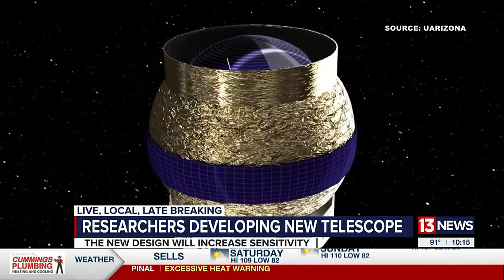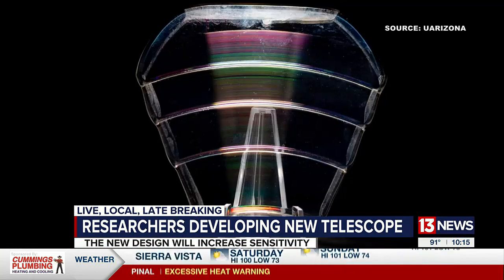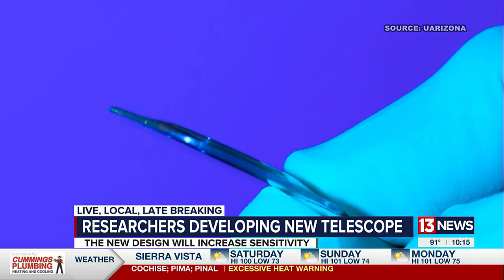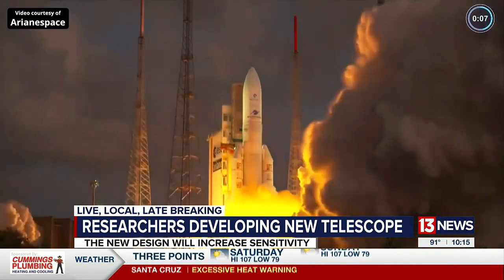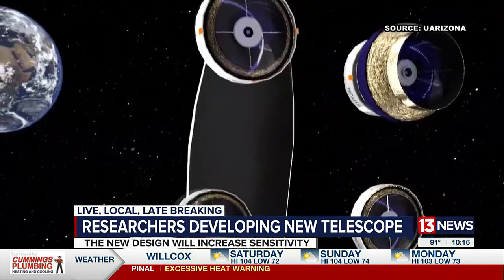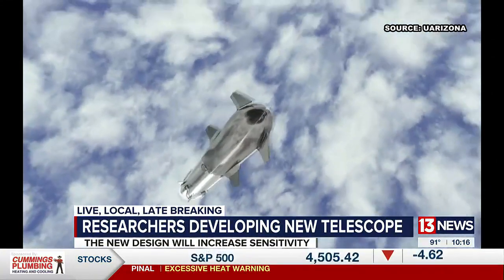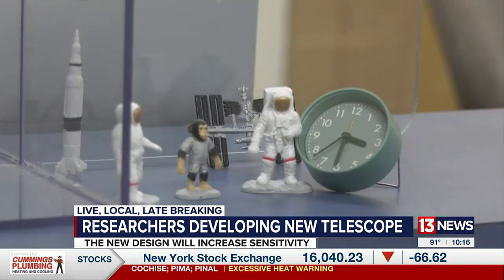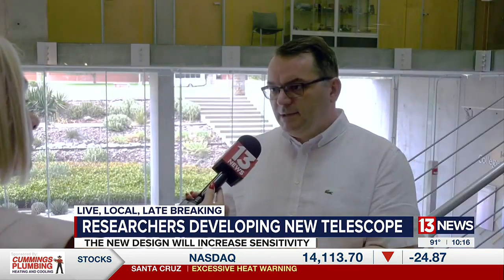Researchers at the University of Arizona building telescope to see if there’s life on other plane...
researchers at the university of arizona building telescope to see if there’s life on other